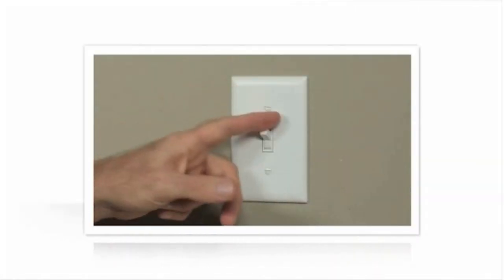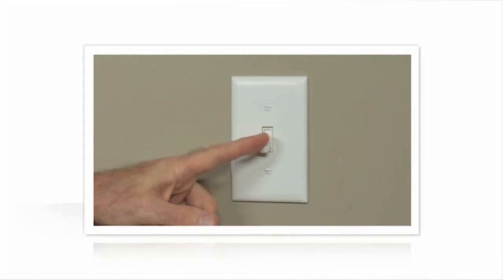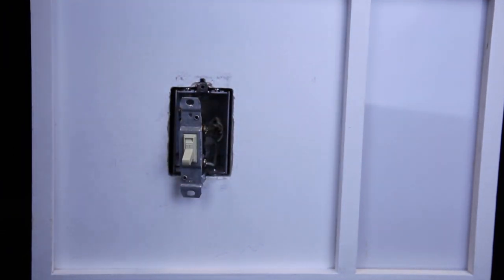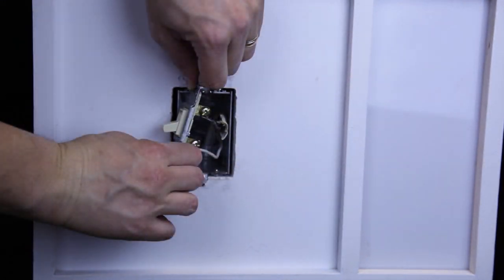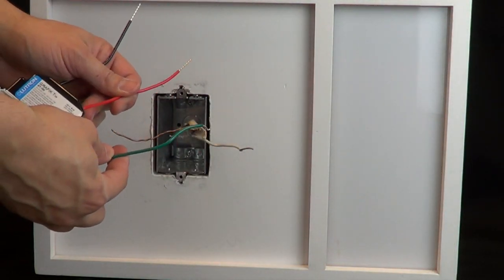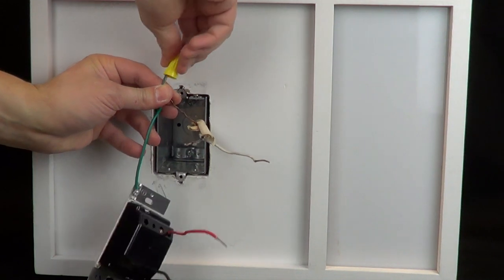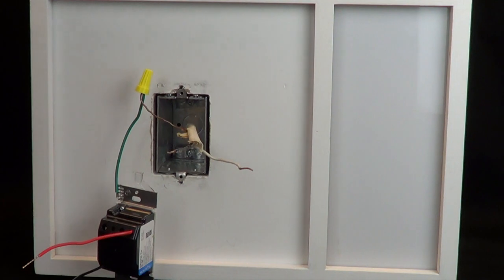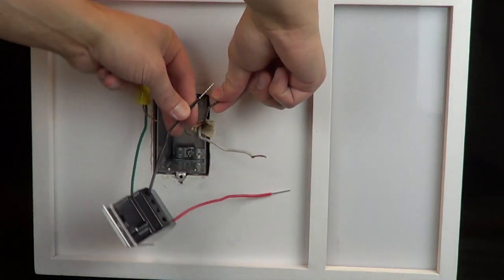Wiring a Control with One Black and One Red Wire (Single Pole Application)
How to wire a Lutron control with 1 black and 1 red wire in a single pole application. Examples include Lutron Grafik T controls.